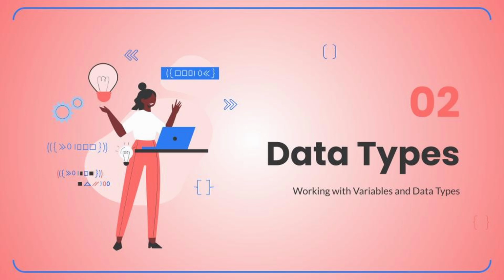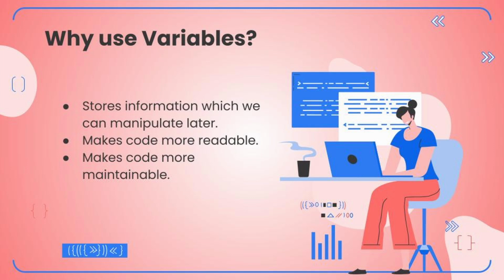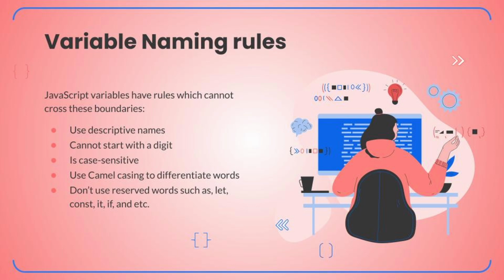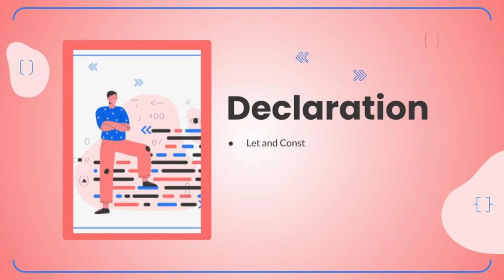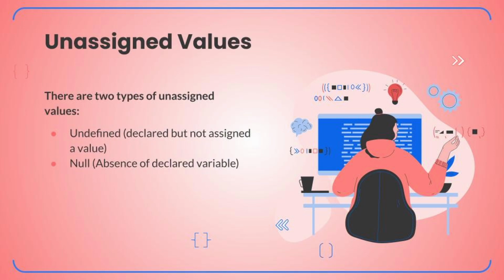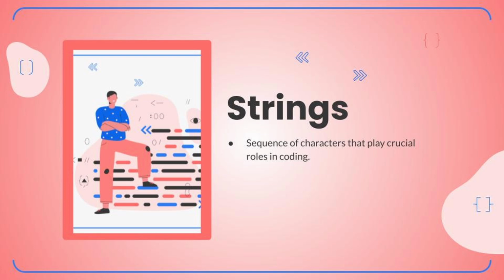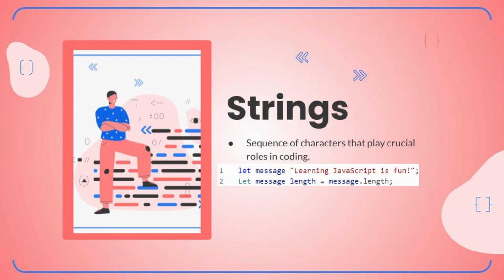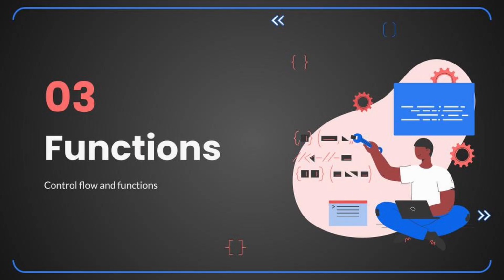JavaScript; Basics of Variables and Data Types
In this video we go over the types of variables and data types, what functions they have and how to apply them in our codes